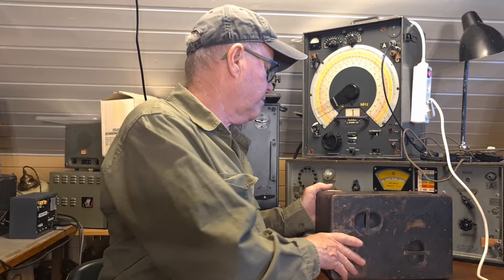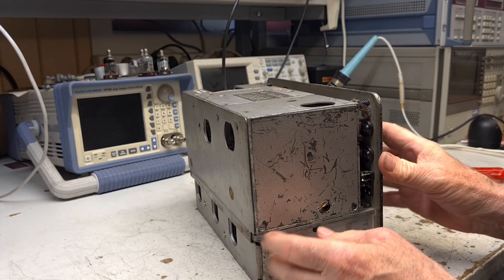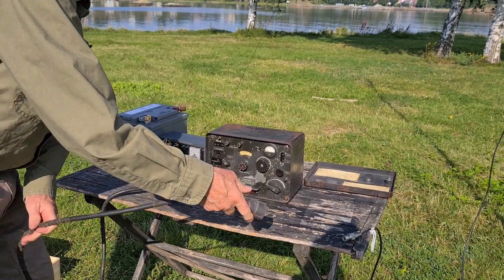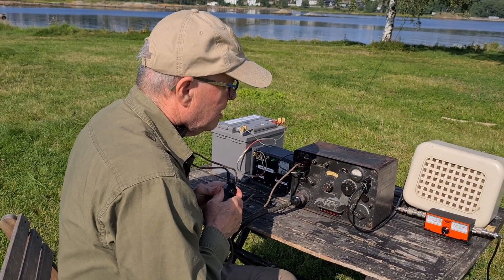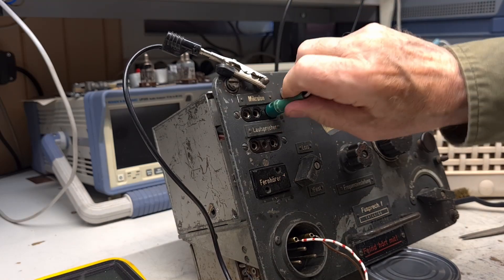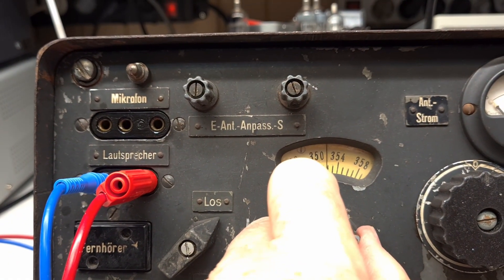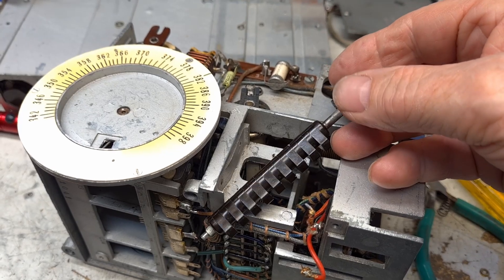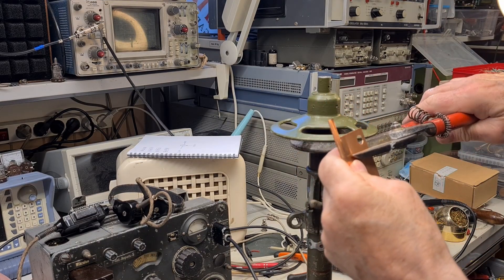Funksprechgerät f, German WW2 radio, Repair, Antenna and QSO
I repair the radio and design an antenna for it.
Turn on subtitles for your language.